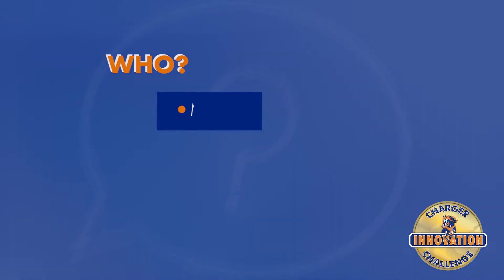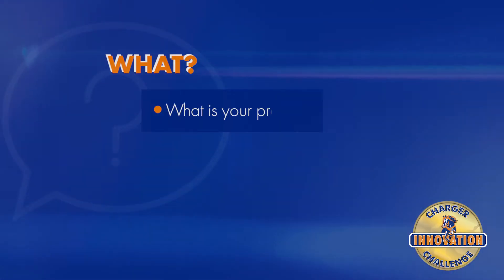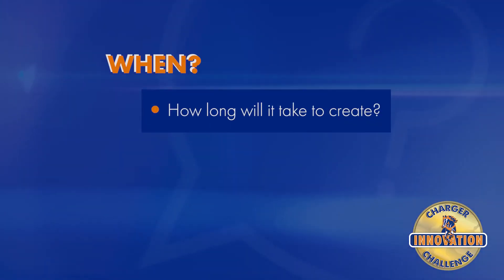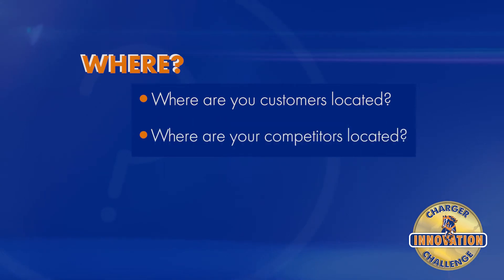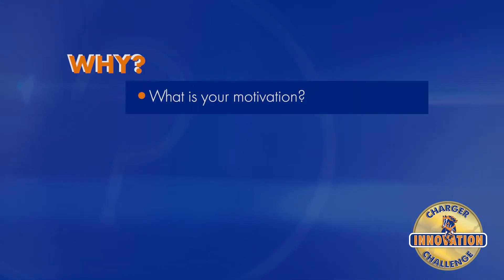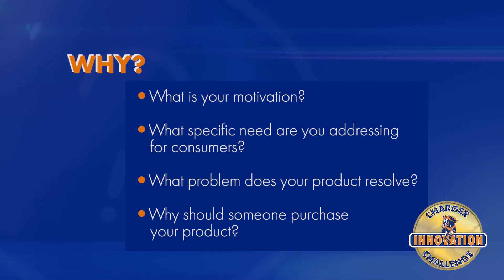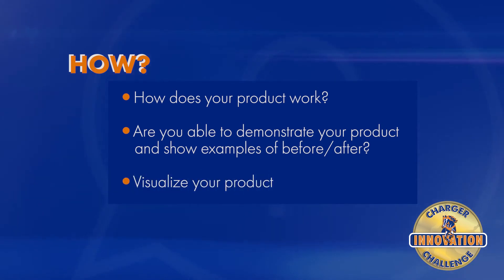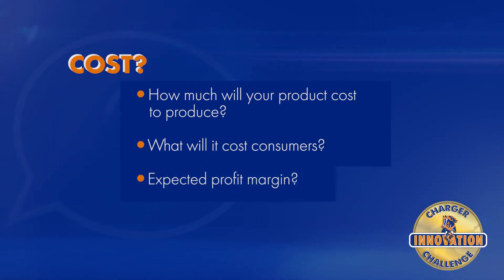Innovation challenge - Georgia Highlands College